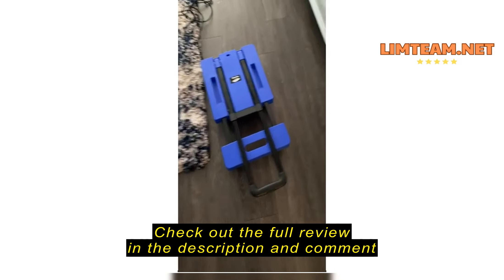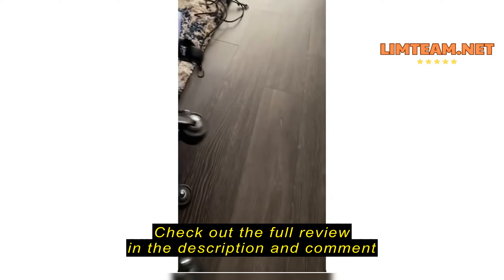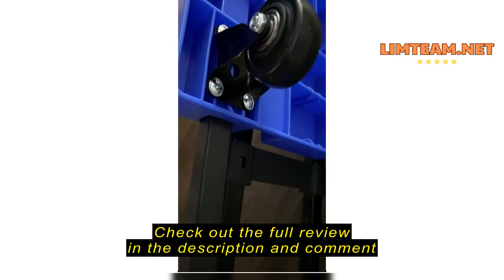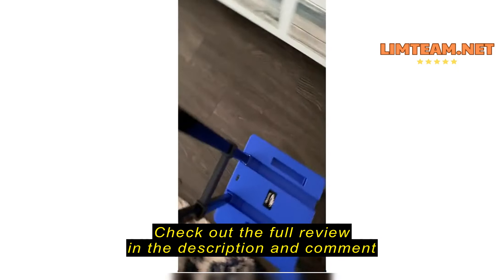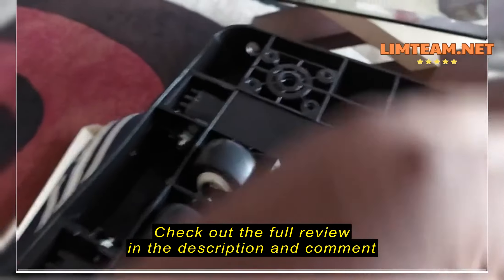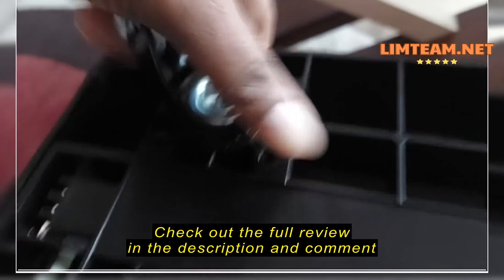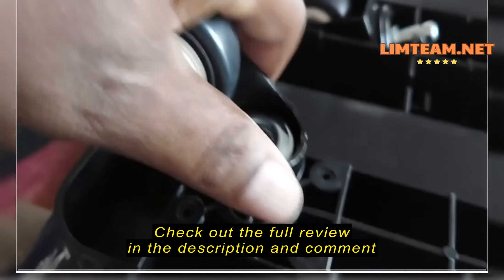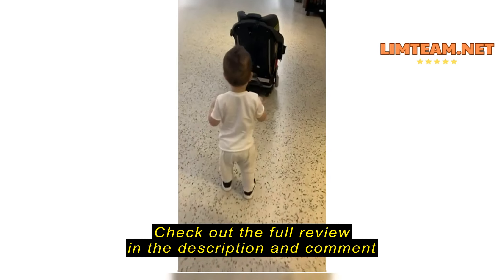Review Ronlap Folding Hand Truck, Foldable Dolly Cart for Moving 500lbs Heavy Duty Luggage Cart Port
Ronlap Folding Hand Truck, Foldable Dolly Cart for Moving 500lbs Heavy Duty Luggage Cart Portable Platform Cart Collapsible Dolly with 6 Wheels & 2 Ropes for Travel House Office Moving, Black